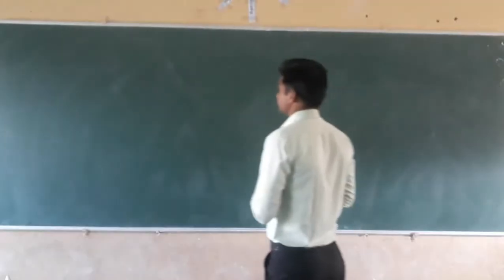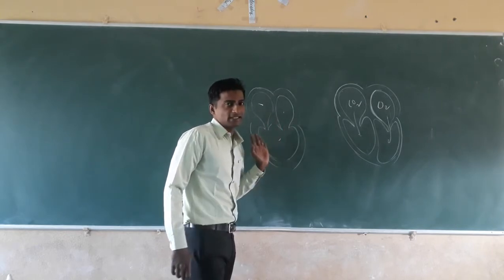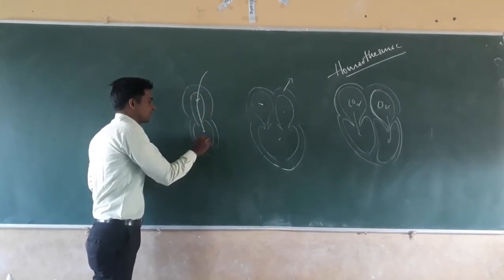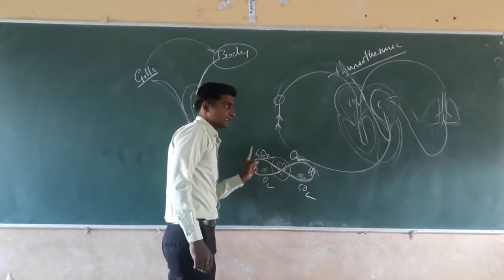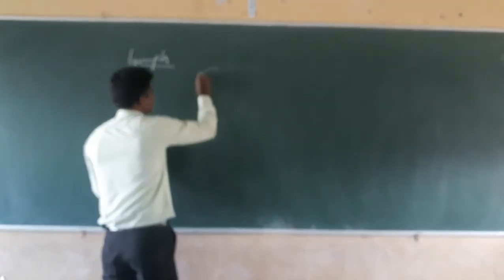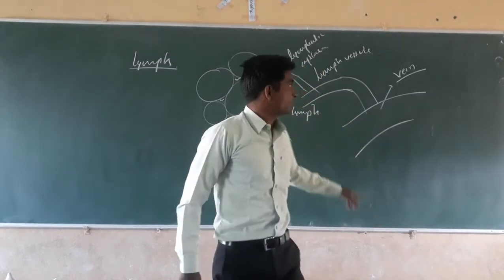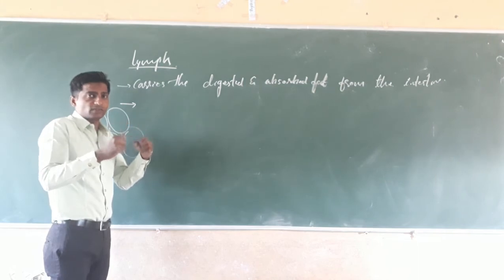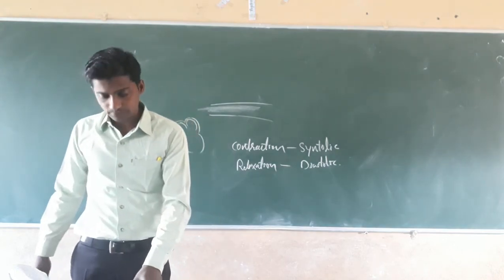Class 10 Science Chapter 6. 6 Life Process Double Circulation, Blood Pressure